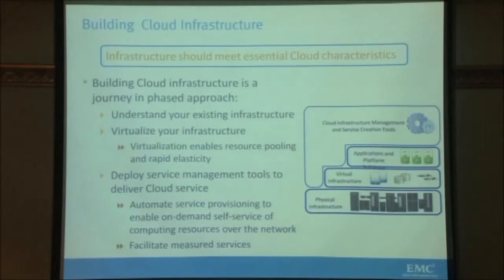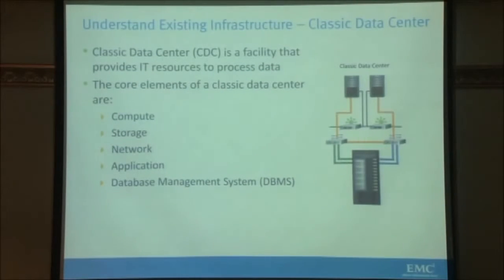Clouding Computing - Cloud Computing Service - Hybrid Cloud Computing 8